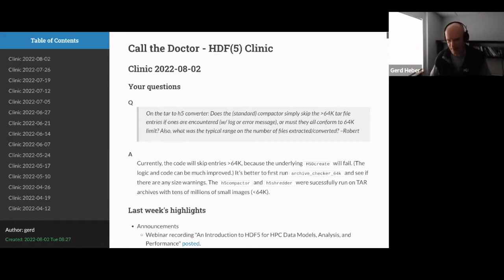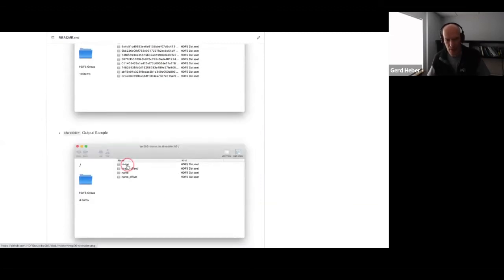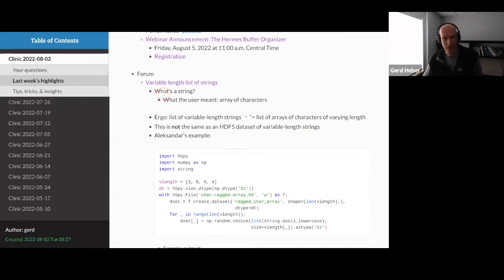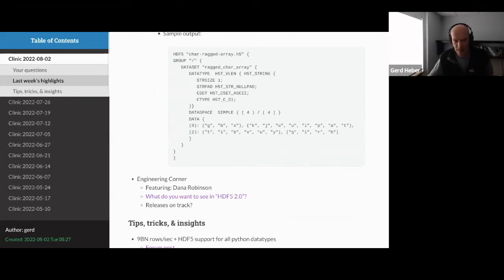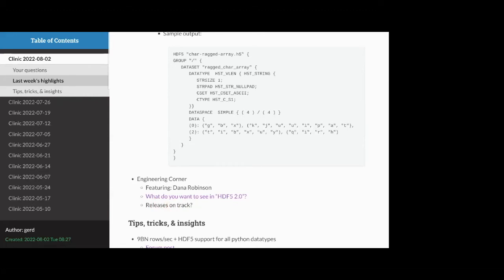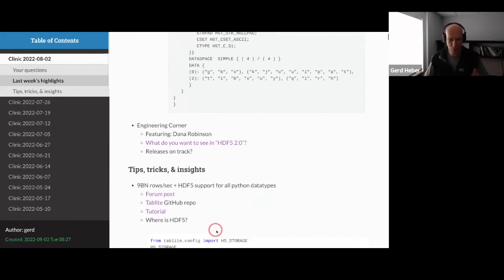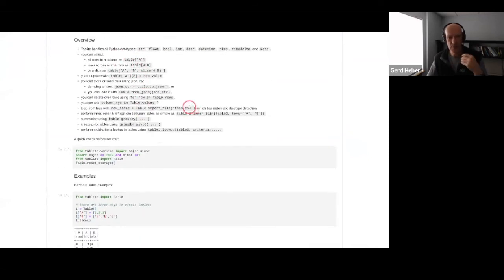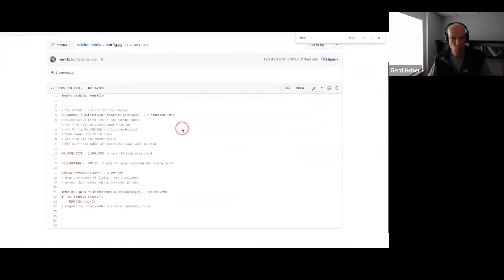Variable length array, and a cool open source project - Tablite.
In today's Call the Doctor, Gerd talked through a user question about variable length array of characters and an example posted by Aleksandar Jelenak of The HDF Group. Then interim Engineering Director Dana Robinson talked about the engineering department's timetable for new features and his thoughts for moving forward with HDF5 2.0.

Also from the forum, the developer of the open source Tablite posted to tell us about their project. Using HDF5 as a backend with strong abstraction, so that copy/append/repetition of data is handled in pages, which allows users to slice 9,000,000,000 rows in less than a second on localhost. Gerd checked out the tutorial posted and recomends that you try it, too!